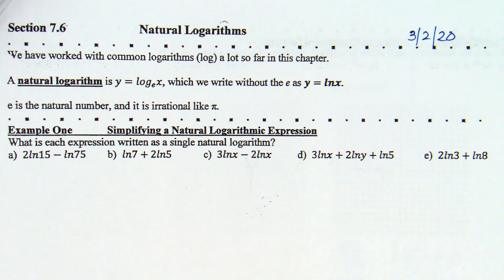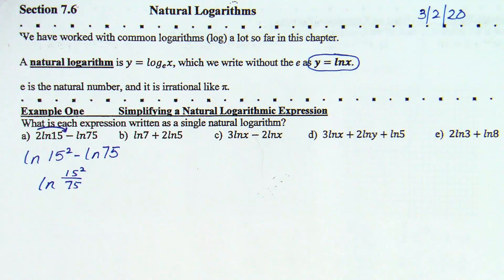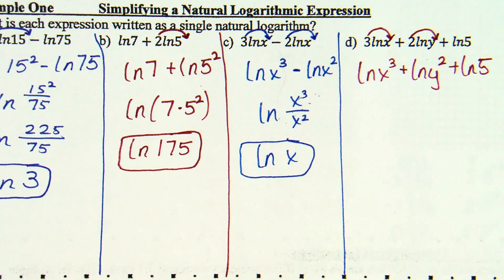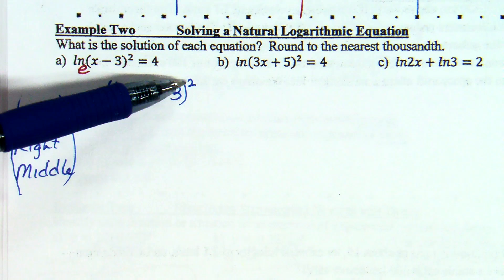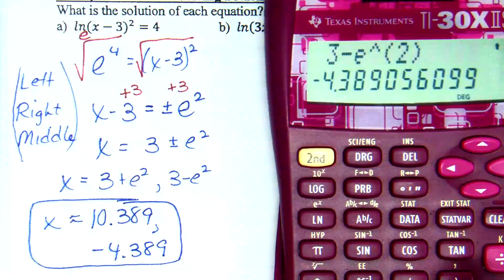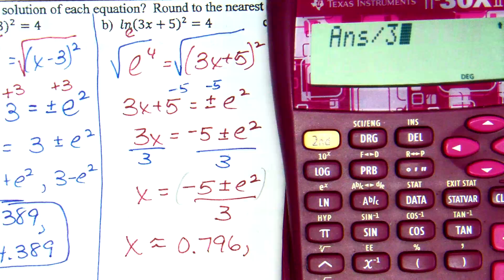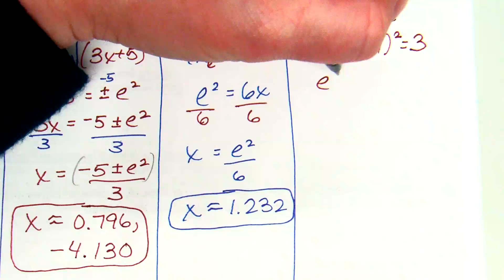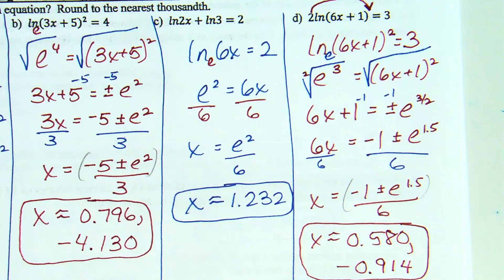Lesson 7 6 Period 7